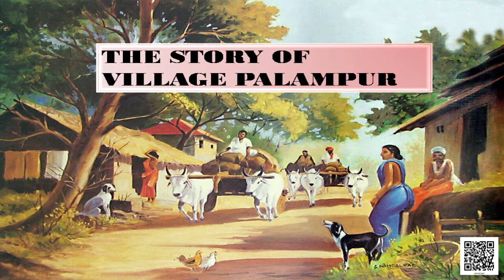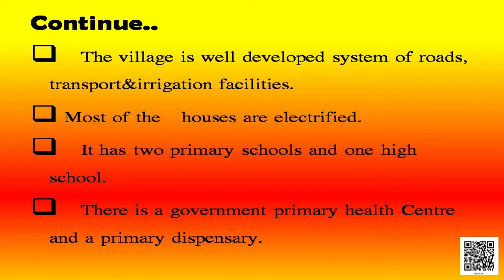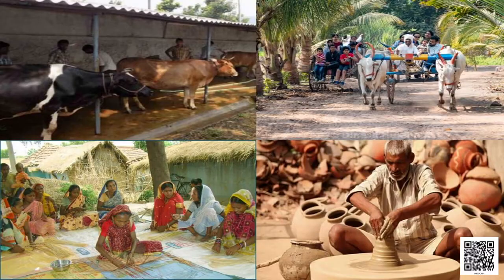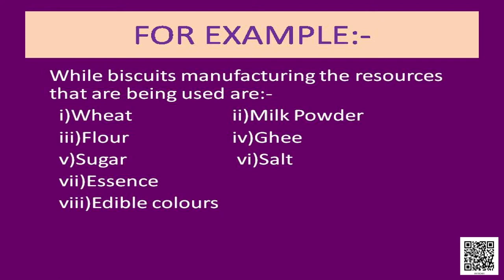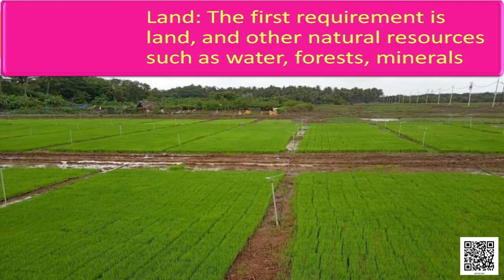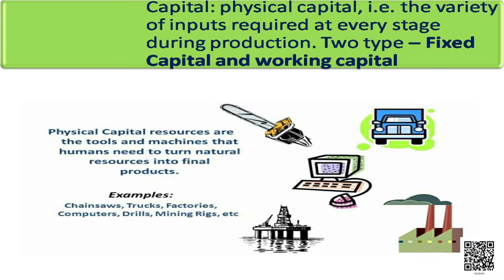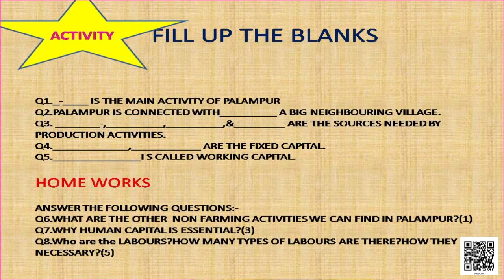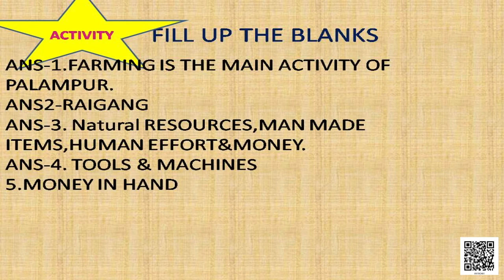NCERT / CBSE Class 9 Economics - The story of village Palampur - Part 1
Economics ( अर्थशास्त्र )
The story of village Palampur - Part 1 ( द स्टोरी ऑफ विलेज पालमपुर - भाग 1 )